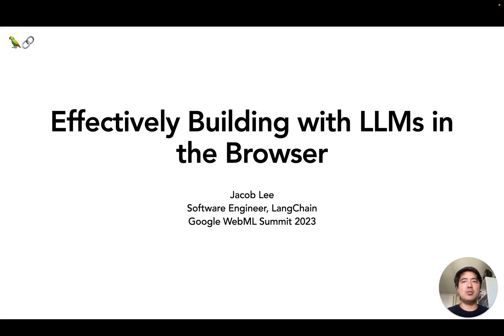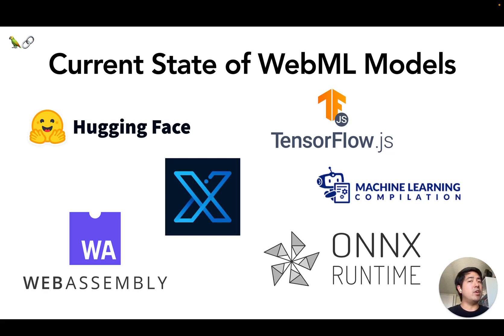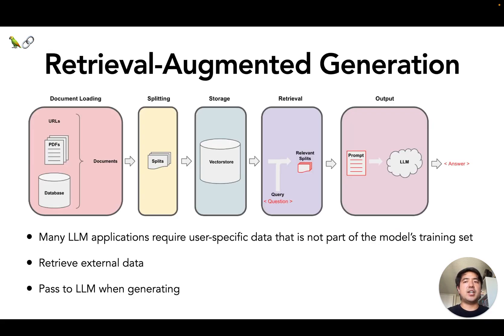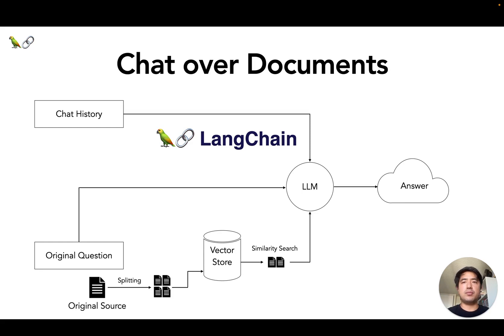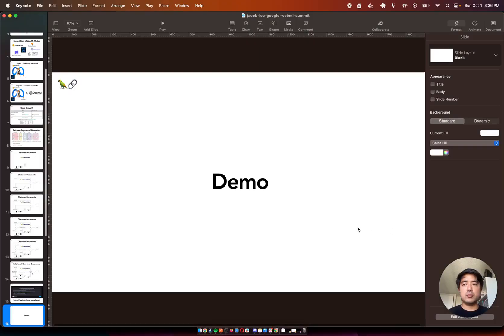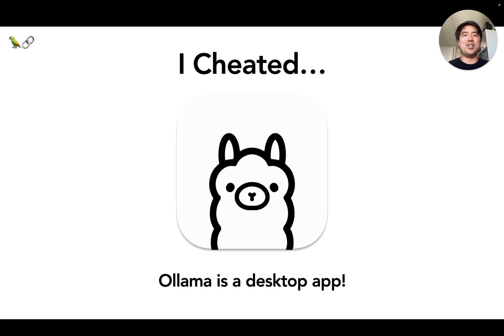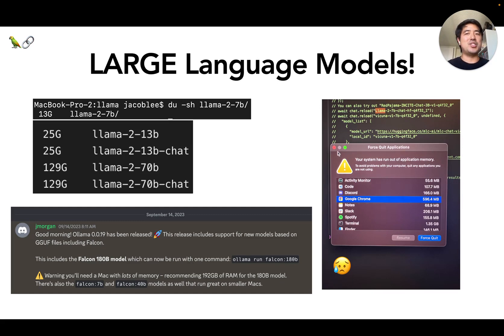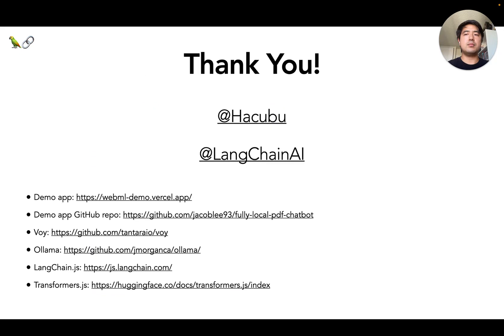Effectively Building with LLMs in the Browser with Jacob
Jacob Lee talks about the intersection of web apps and locally-running Large Language Models (LLMs) in this recorded talk for Google’s internal WebML Summit 2023.